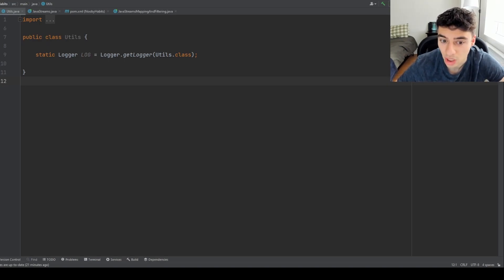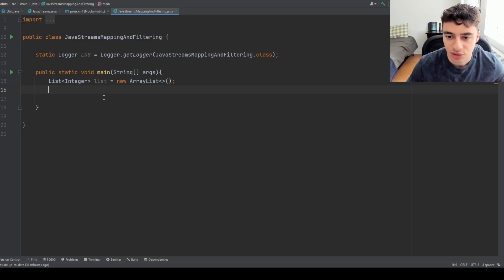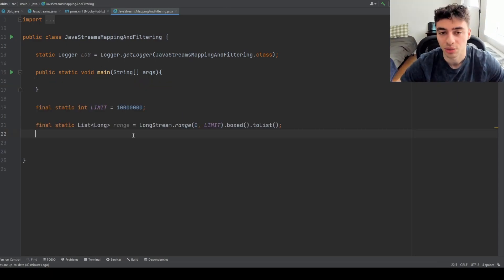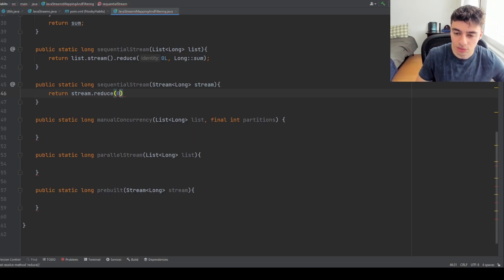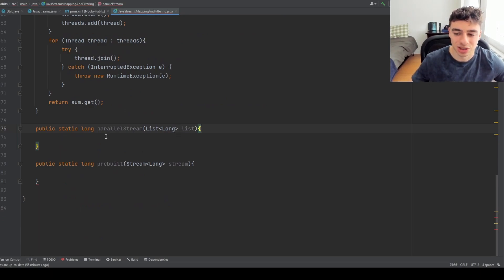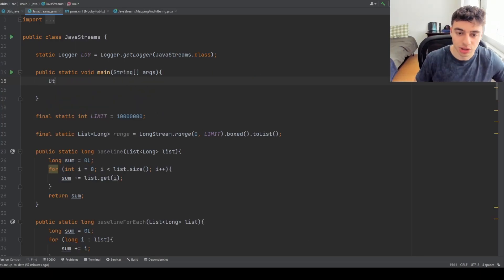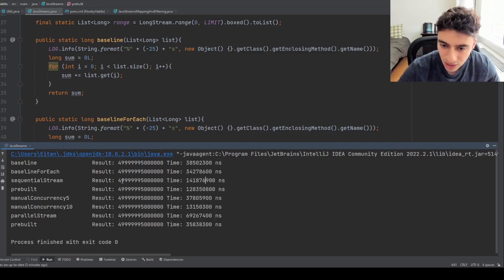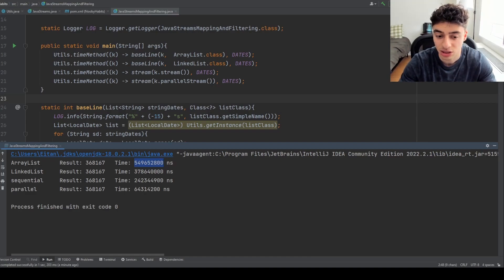Should you use Streams or For-Loops in Java?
In this video I discuss the java Stream API and run some experiments in order to determine how it performs compared to using for-loops. I also discuss when using Streams are more appropriate than using for loops, and run through some coding examples.